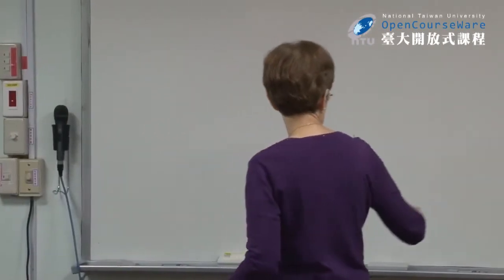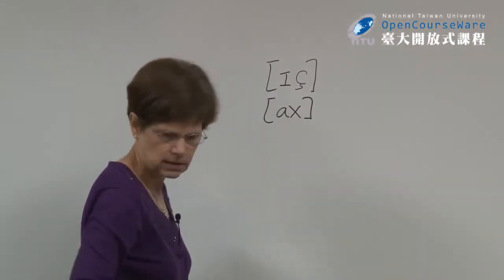單元 46．Dorsal Consonants